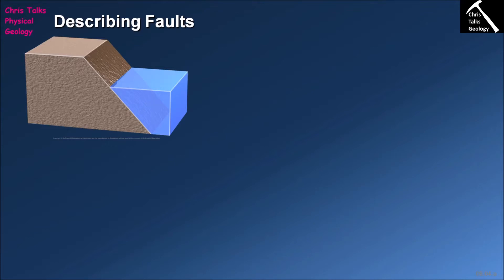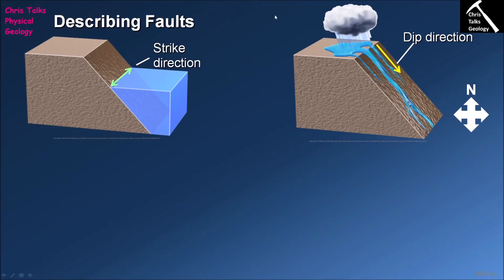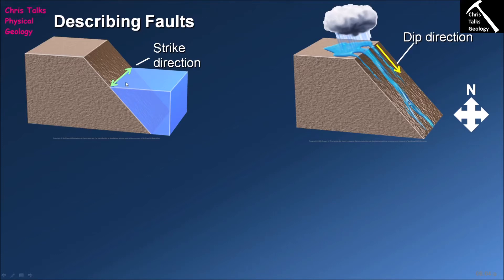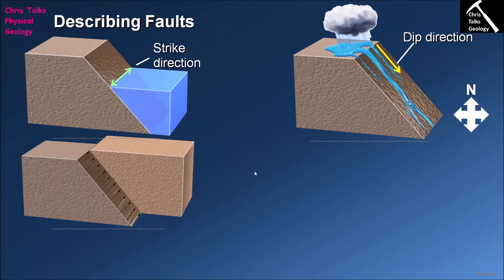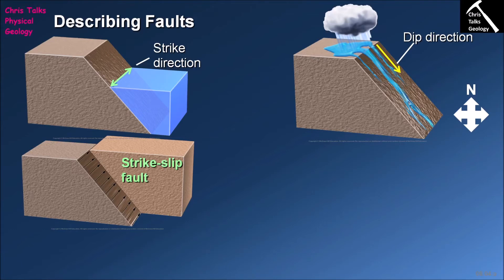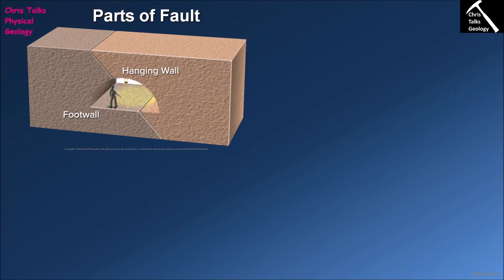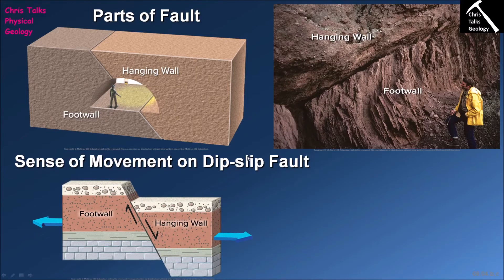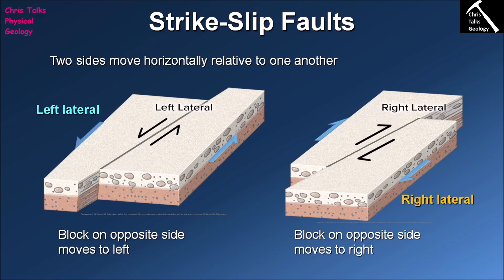What Are The Different Types of Faults? (Chapter 8 - Section 8.4)